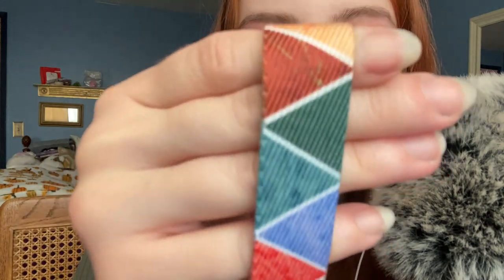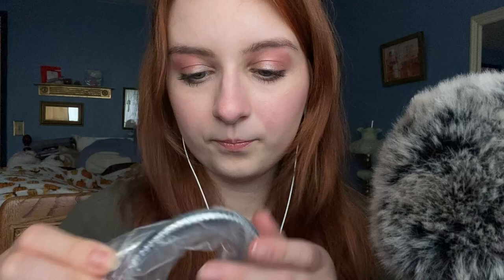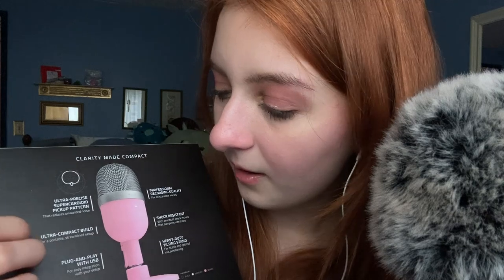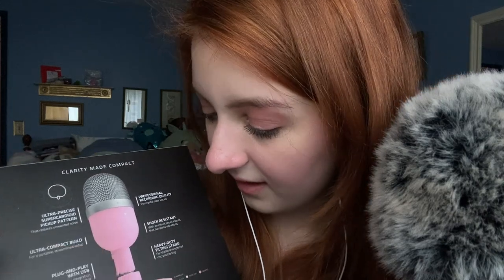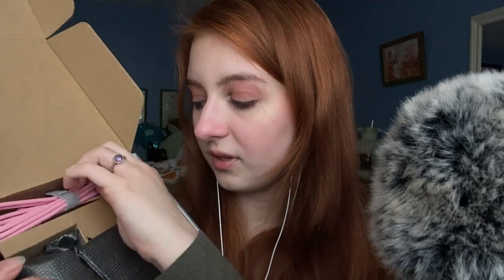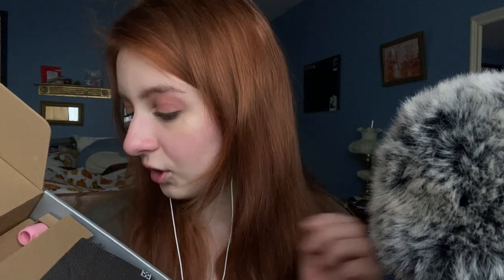ASMR | Amazon “Needs” Haul - New Mic, Hair Products, Stuff for Work, and More!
Well hello! ♥  In today's video I'll be showing you all my latest Amazon haul. I filmed a few months ago but was too depressed to post it HA It’s slightly outdated but hopefully it’s still tingly. Hope you enjoy ♥

ASMR stands for autonomous sensory meridian response which is a fancy way of saying a phenomenon from certain sounds that produce tingles and/or relaxation. Tingles usually start on the scalp and travel down your back. ASMR is great for relaxation, insomnia, tingles, and can be extremely helpful for some people that struggle with anxiety/panic attacks and/or depression (like me!)

This is a safe place for all. Also remember you are loved. You are worthy. You are valued. I'm so glad you stopped by ♥

**Crisis Textline: Text HOME to 741741
**Also, my inbox is always open.